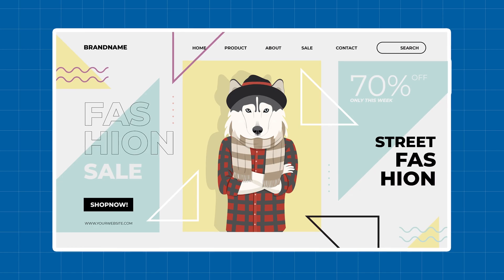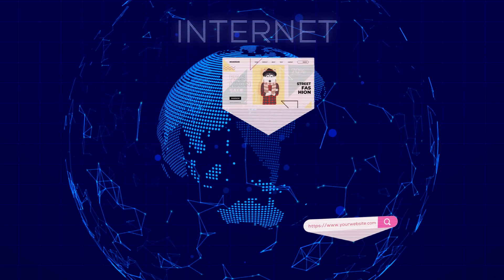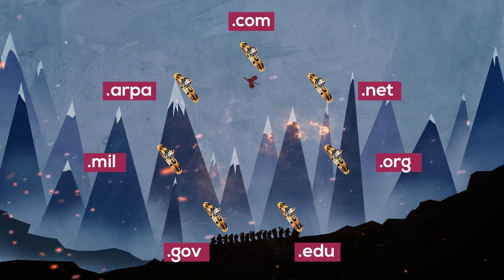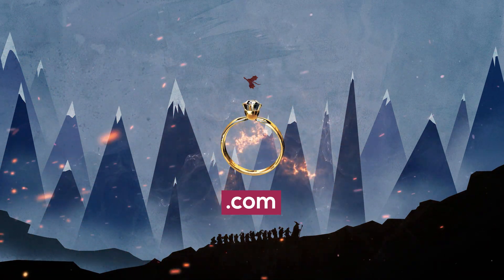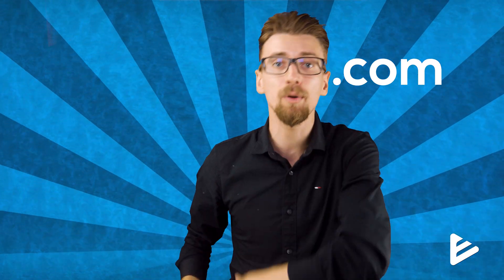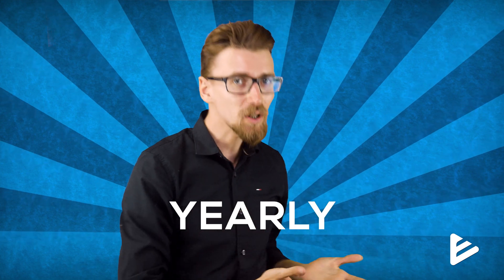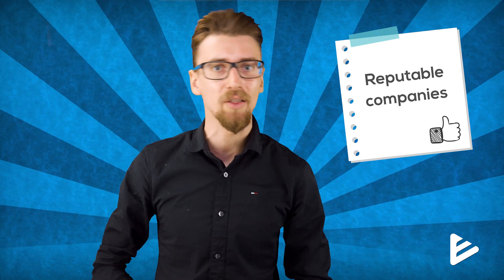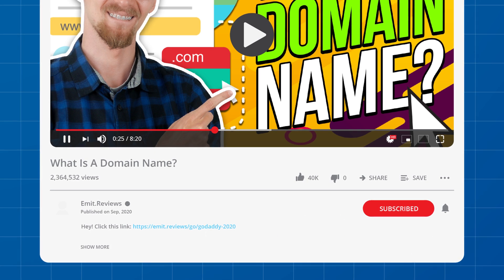What Is A Domain Name? Everything You DIDN'T Know!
What is a domain name? Take some time to learn this small piece of Internet history with me and keep the knowledge forever!
In this video I'll be answering the question "what is a domain name?" and tell you about the history of domain names, why some are more popular than others and how it all began. I'll also go into detailed explanation about how domain names work and why it's important to keep the Internet functioning as it is.
Here are my TOP Domain Name Registrars

Best Overall Web Hosting Companies

TIME STAMPS

00:00 - Intro
00:25 - What is a domain name?
00:40 - How does it work?
02:55 - Why is .com so popular?
04:30 - Where to buy domains?
06:10 - What are subdomains?

In short, a domain name is simply your website name. It's what users type into the address bar when they want to reach your website. But your domain name is much more than raw text. Behind the name it's hiding a secret address called the IP address. An IP address is like a regular address and shows the browser on which server your website files are located.

Once the browser knows this information it can go ahead and fetch the website files from the server and display you a website.

Domain names operate on a technology called the DNS (Domain Name System). This allows browser to translate domain names into IP addresses and redirect the requests to responsible servers. Also, for you as a human it's much easier to remember a written word or a name than a random IP address which is usually just gibberish numbers.

So in short, when you type in a domain name into your address bar, the browser first checks if it has the address for it, if not it checks with your operating system. And if this fails, it contacts the DNS asking for the correct address. The DNS provides your browser the address and it can display the according files. So if you're interested in how domain names work. This is it.
WHY IS .COM SO POPULAR?

When the domain name system was created it first only had 7 possible extensions or TLDs (top level domains) to choose from. Among the easiest ones to get for common people was the .com one.

Being the first and easily accessible, also highly focused on commercial products the .com TLD became one of the worlds most popular domain names and is associated with websites up to this day.
WHERE TO BUY DOMAINS?

If you're not only interested in what is a domain name but also want to own one for yourself you can purchase domain names from reputable domain name registrars. These are companies that have a license to register and sell domain names. My personal favorites are DreamHost and GoDaddy.

WHAT ARE SUBDOMAINS?

When answering the question "what is a domain name?" I can't leave out subdomains. A subdomain is part of your domain name, it's the part that goes before your actual name where WWW usually is.

A subdomain can lead to a different version of your website or a specific section. It's an incredibly useful tool when running promotions or creating test environments!